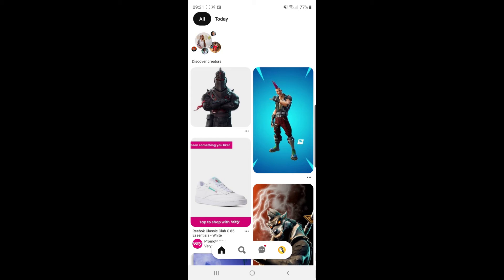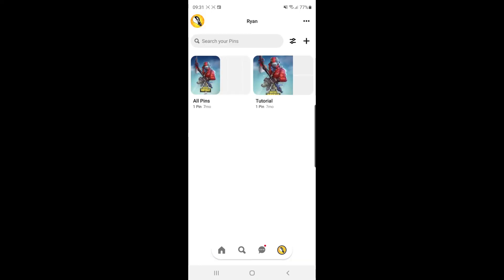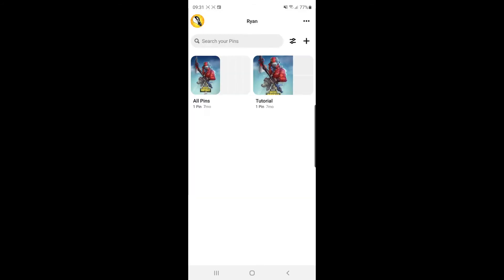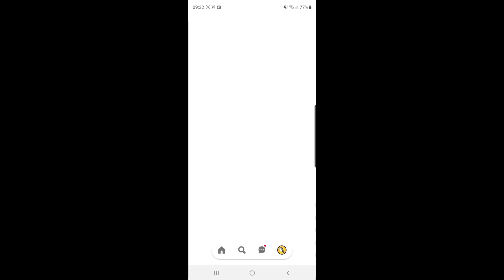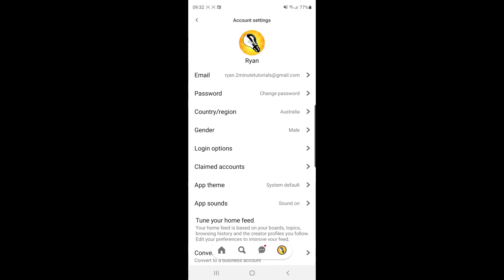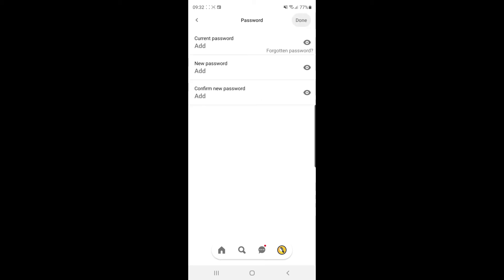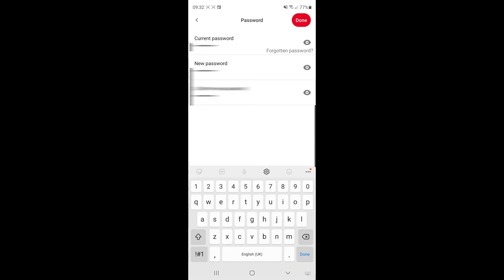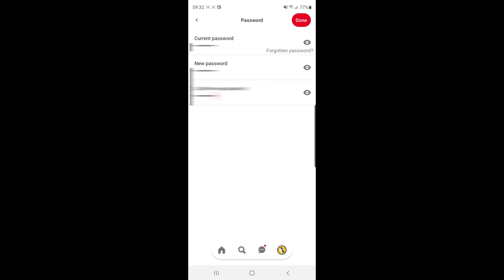How to Change Password on Pinterest